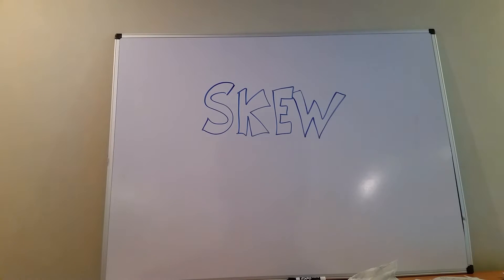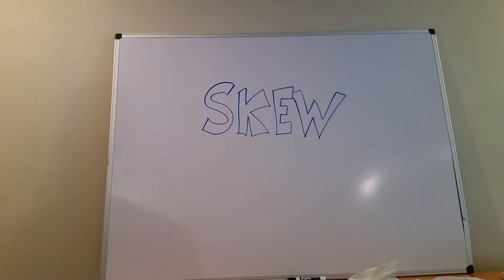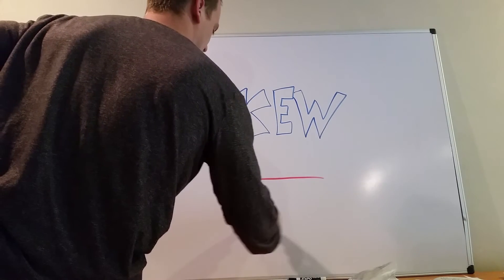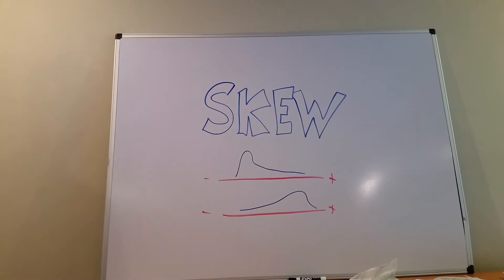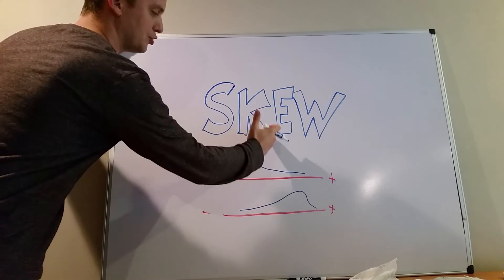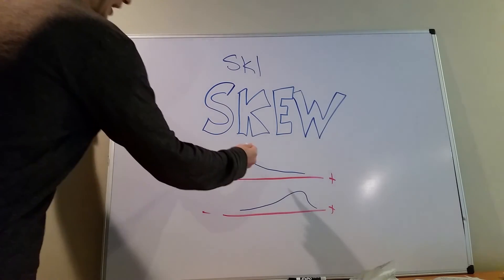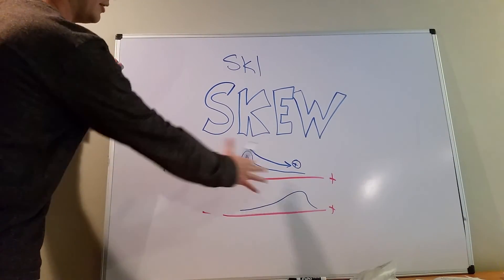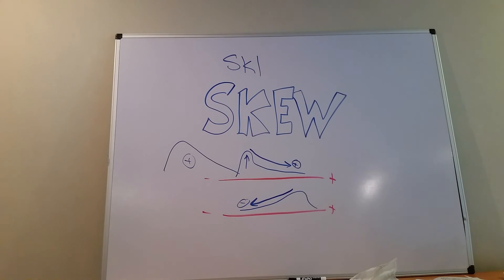Positively and Negatively Skewed Graphs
simple review of skewness!
Check us out on Facebook for DAILY FREE REVIEW QUESTIONS and updates!